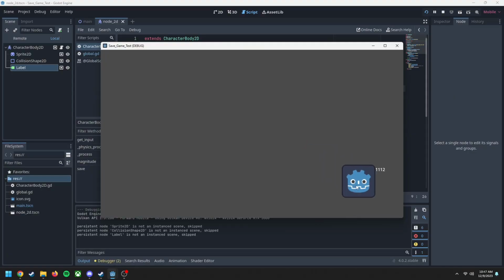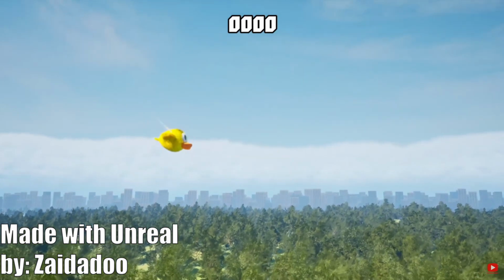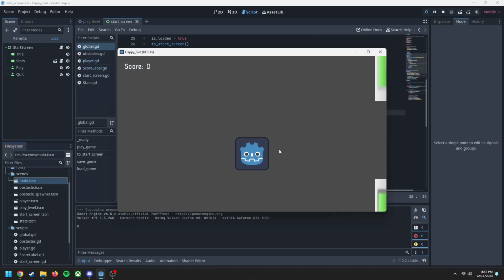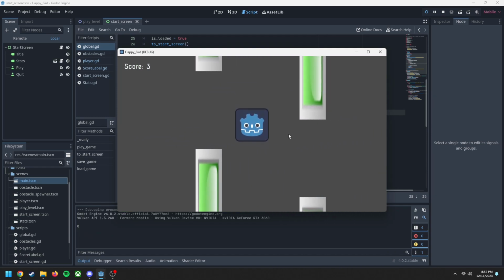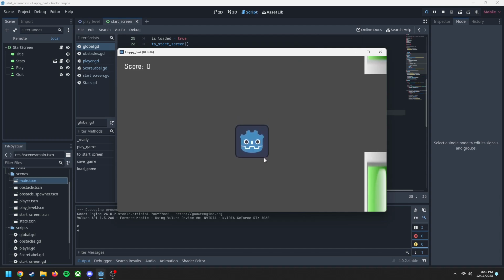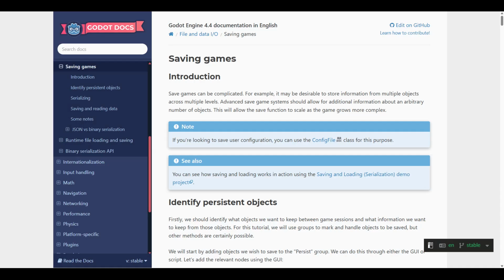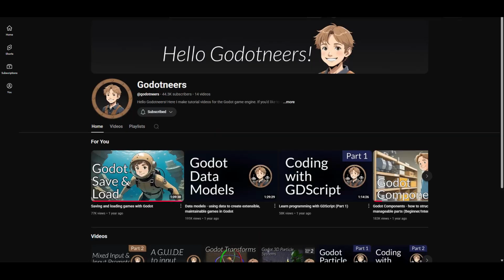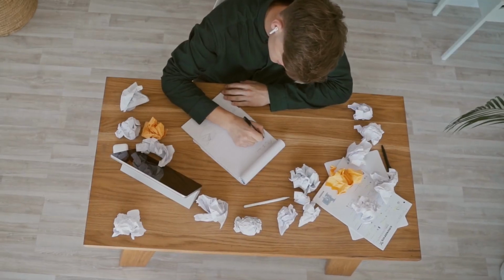A Good Amount of Discomfort as a Game Dev | Learning How to be a Game Dev Part 4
Have you ever been stuck watching tutorial after tutorial to figure out how to add a single feature into your game? Today’s video is about me doing exactly that as I struggled to learn how to implement a save feature in my Flappy Bird remake in Godot. There was only a small amount of tears, yelling, and hitting my head against my desk!